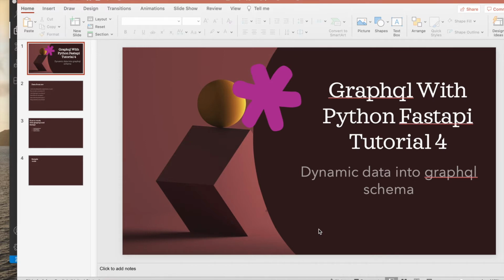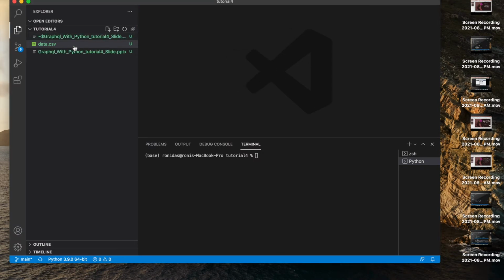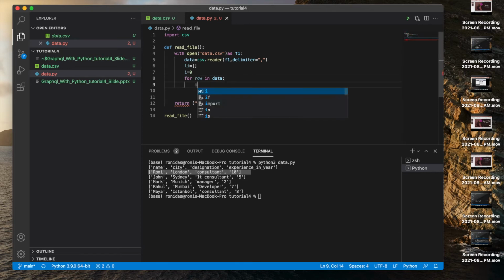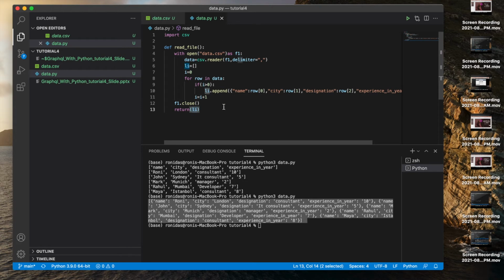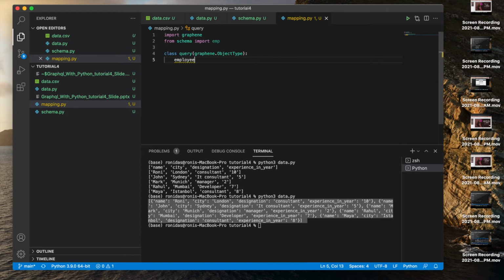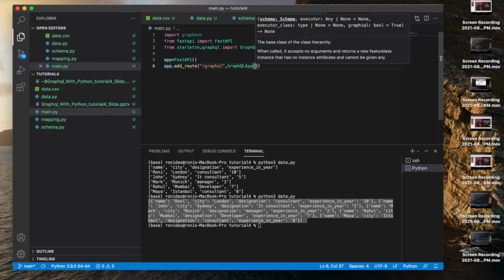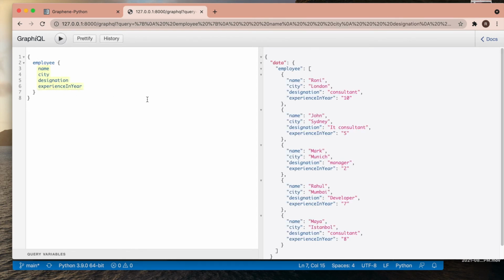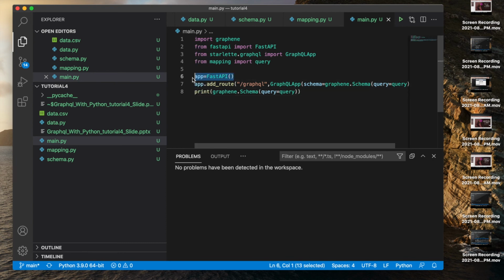Graphql Complete Tutorial With Python|Learn Graphql With Python|Csv Data In Graphql Schema|Part:4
IN THIS VIDEO WE HAVE DISCUSSED THE BELOW:
graphql
grahql python
graphql complete tutorial with python
graphql with fastapi
fastapi with graphql
python with graphql
graphene graphql
python graphene grpahql
graphql graphene tutorial
graphene tutorial
graphql object type
graphene graphql object type
graphene list graphql
graphql graphene list
graphql data model from csv
graphql schema from csv file